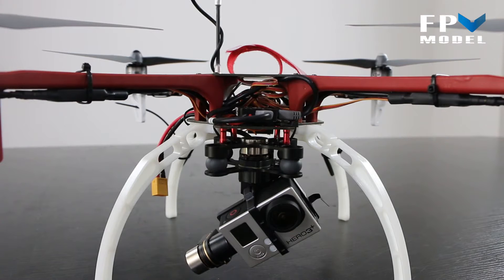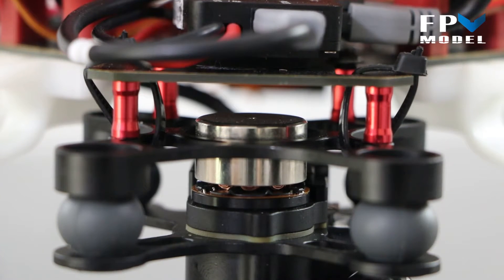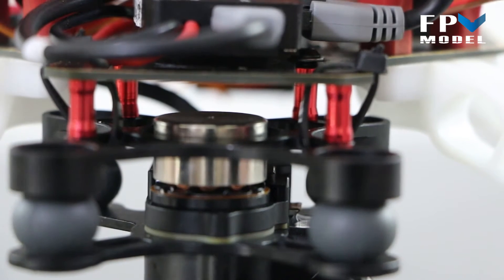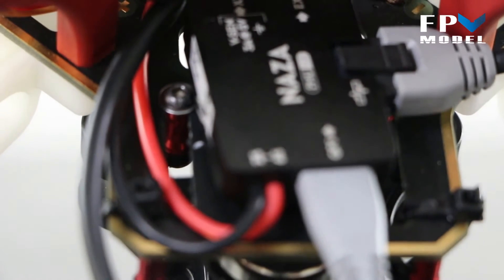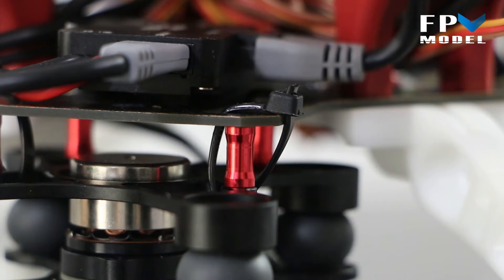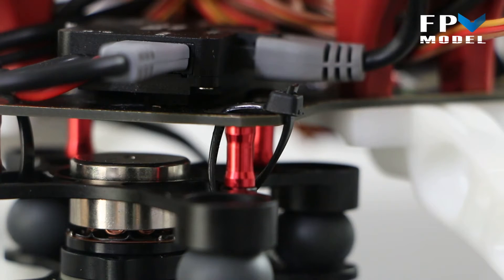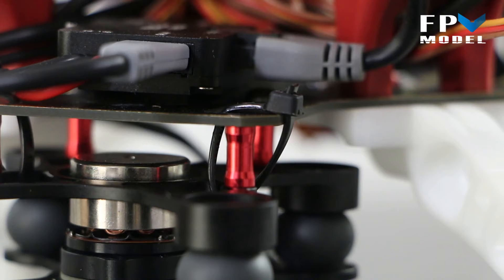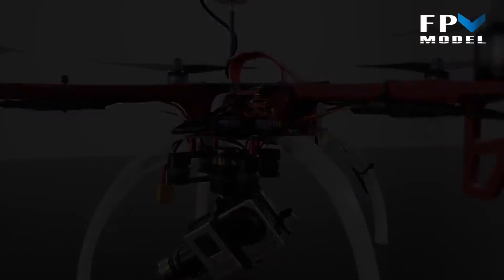H3-3D How to mount to F450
Option for mounting to F450. I've seen some people asking how to. There are many options. this is just one idea.